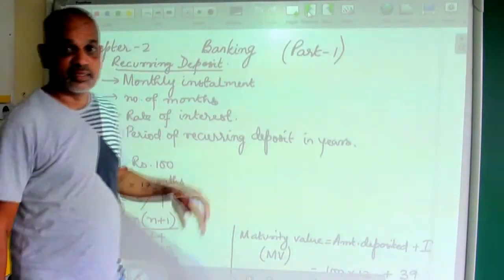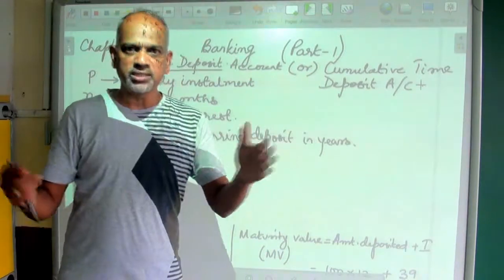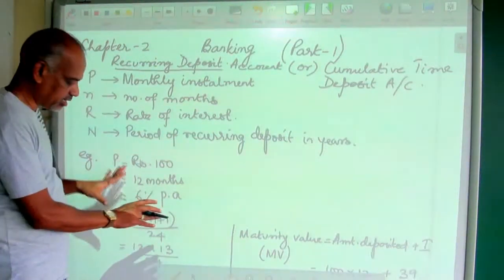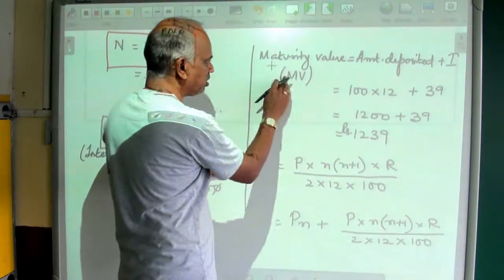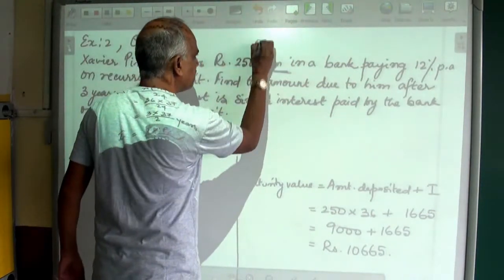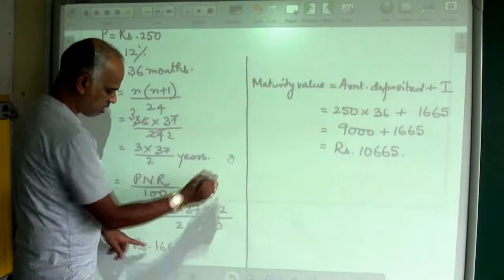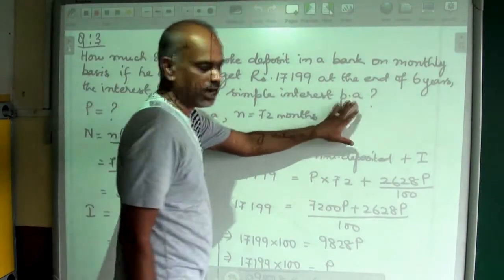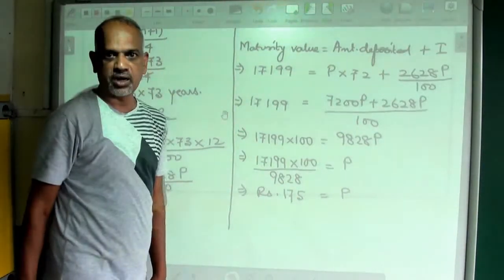St. Augustine's School. Kalimpong.